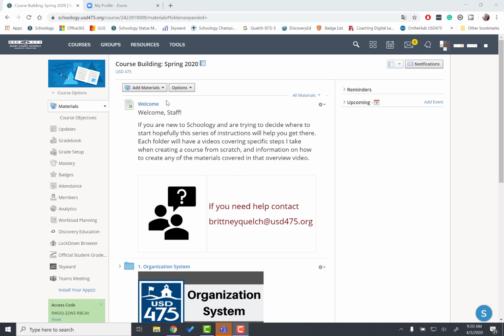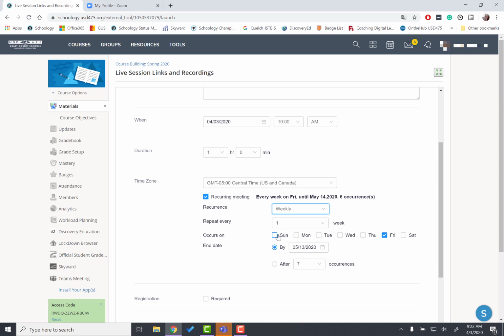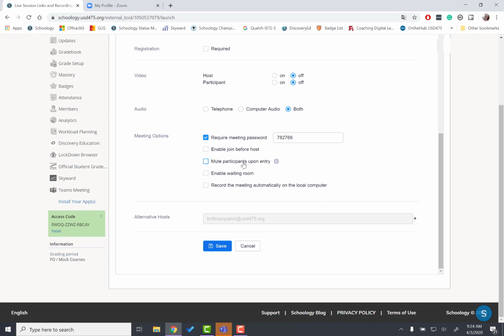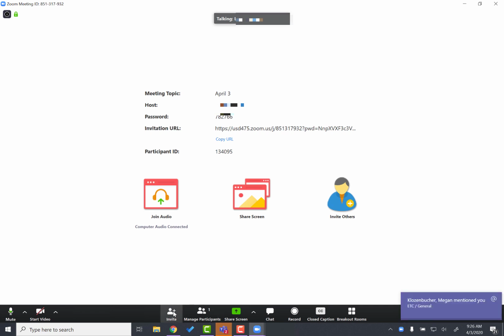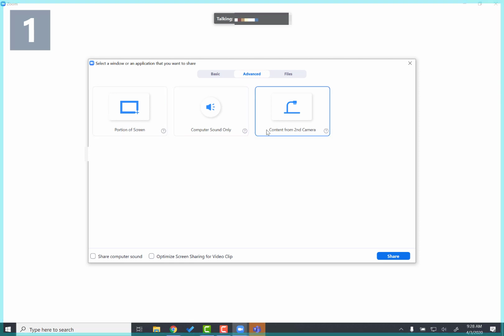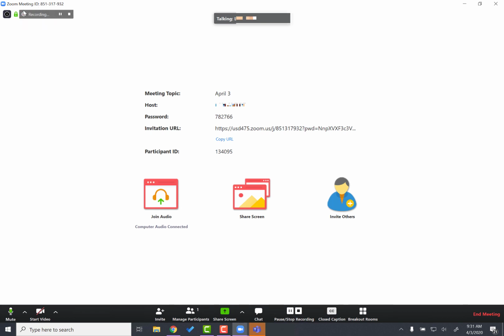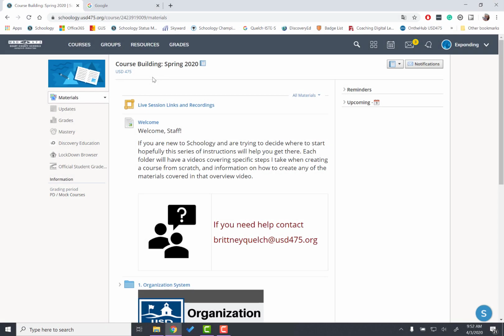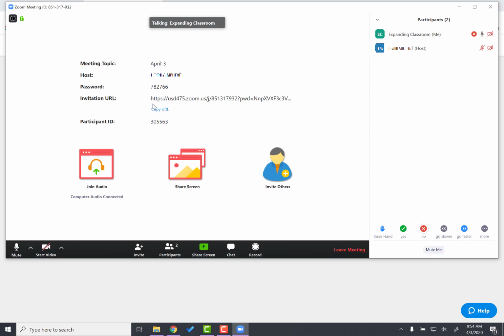Zoom Integration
Zoom Integration available for Spring 2020